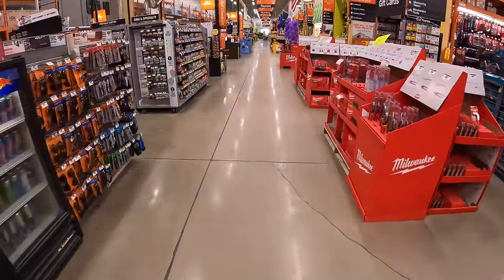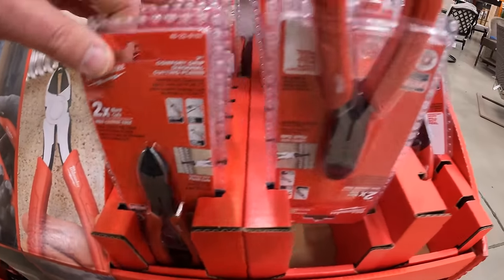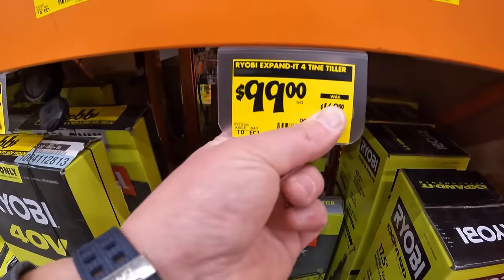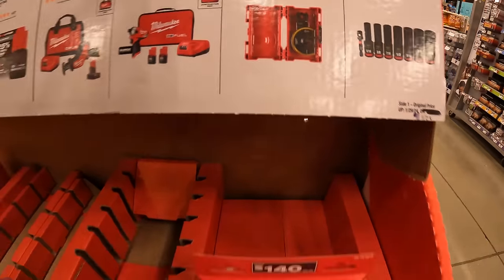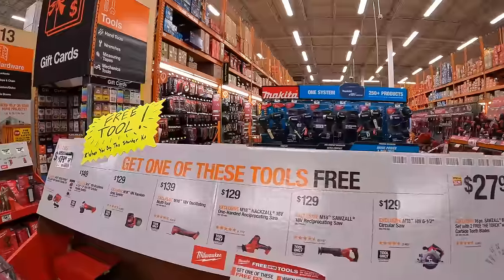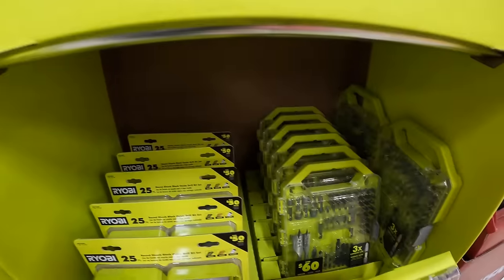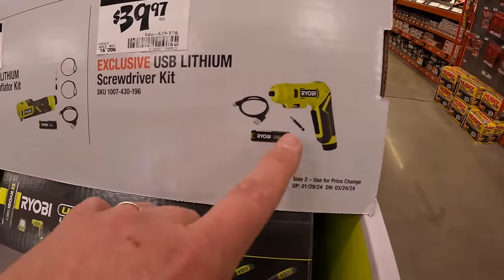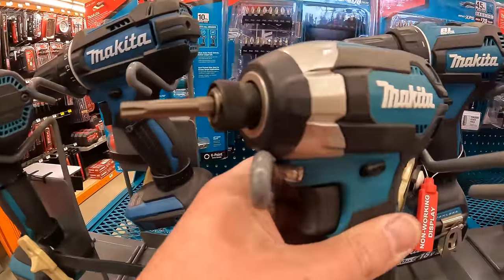SPRING Black FRIDAY Sales at HOME DEPOT!